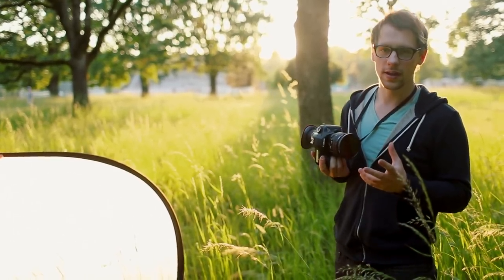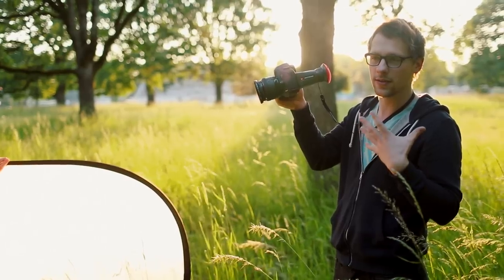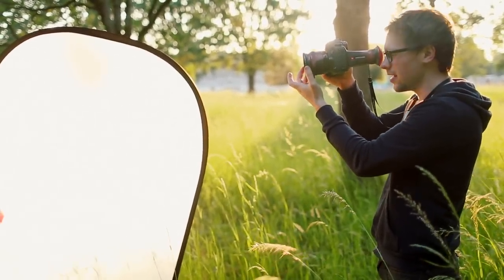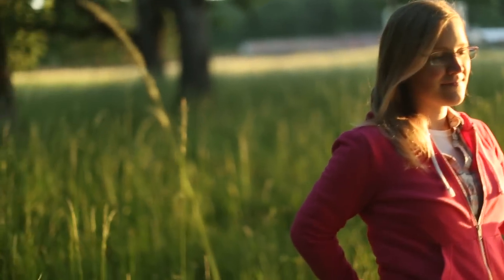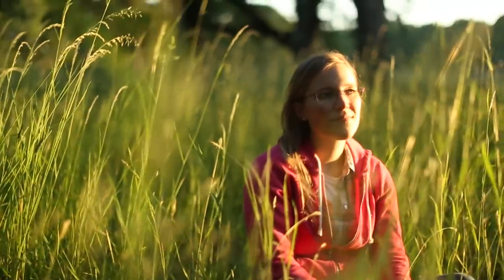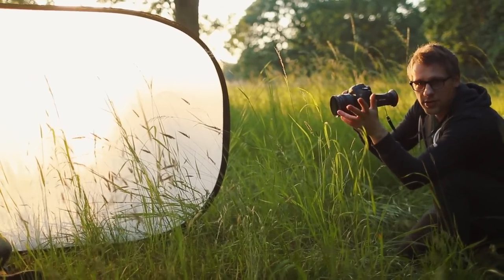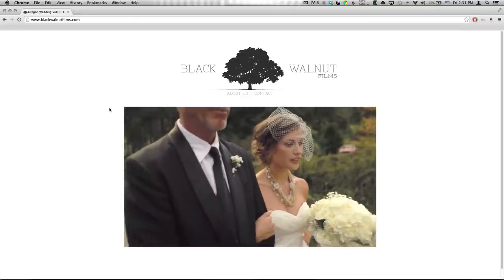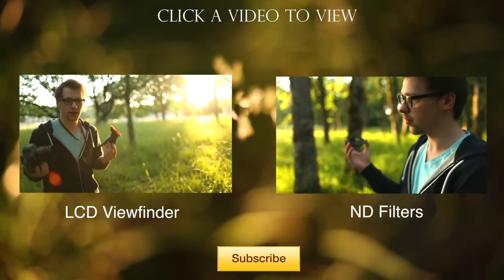DSLR Videography Tips // Diffusing Harsh Sun Light